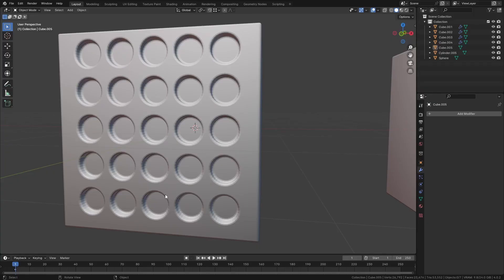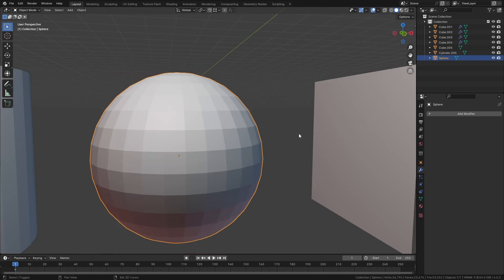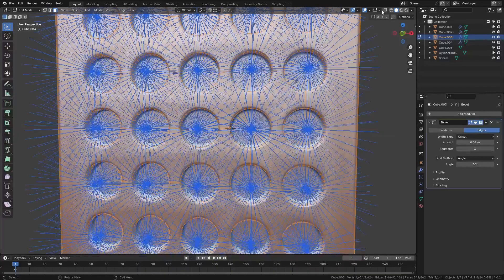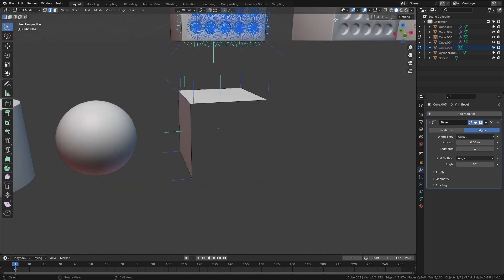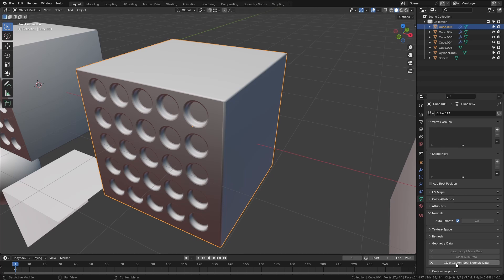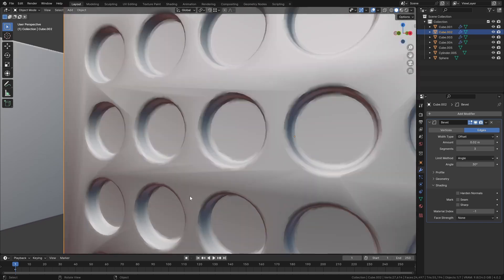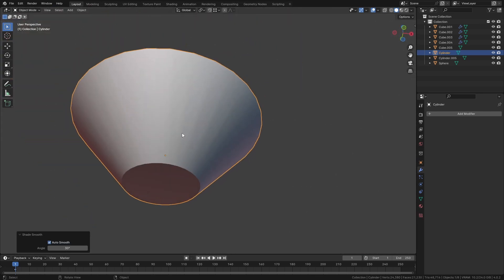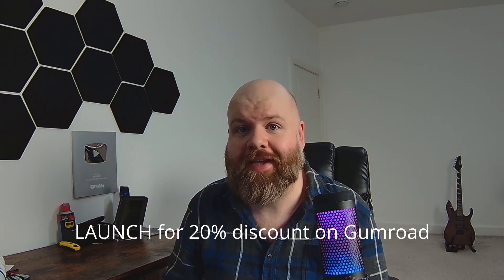The Easy Way to Fix Ugly Shading in Blender